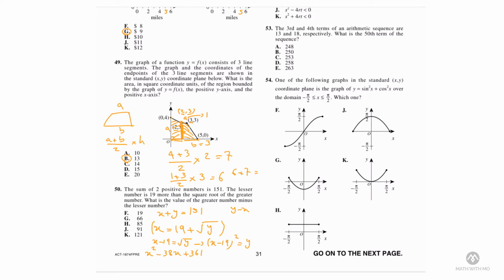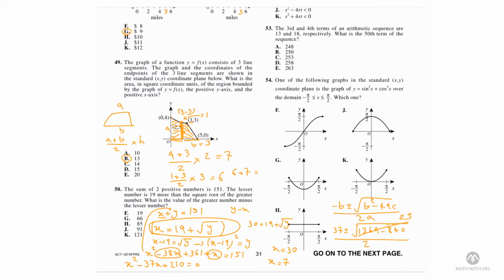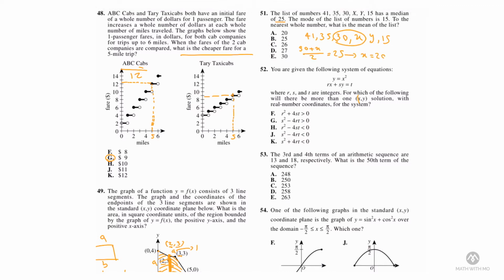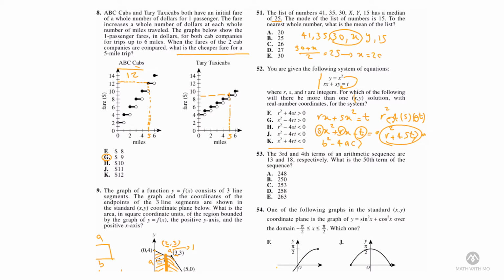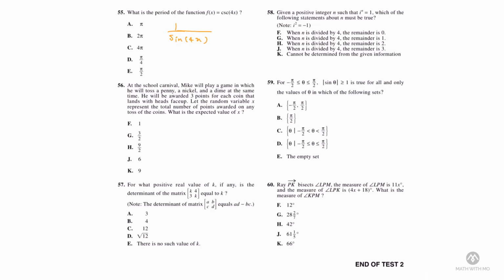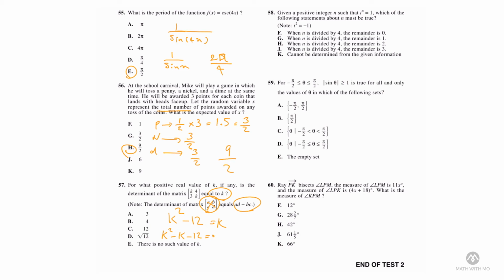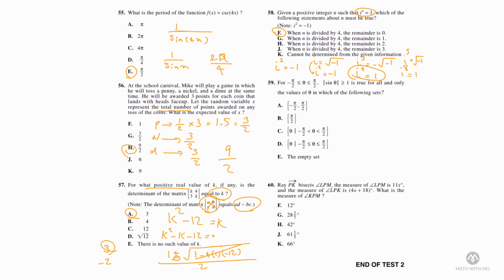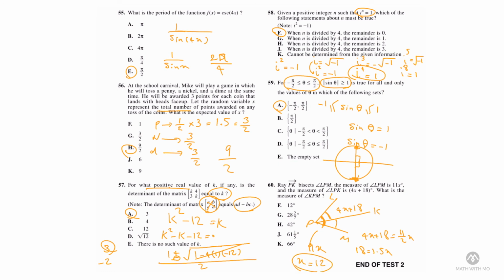ACT Math Preparation 2021 - Solving Practice Question Part 6: Q50-Q60